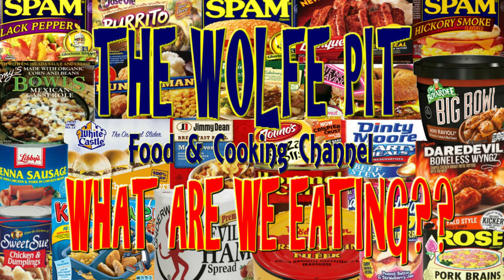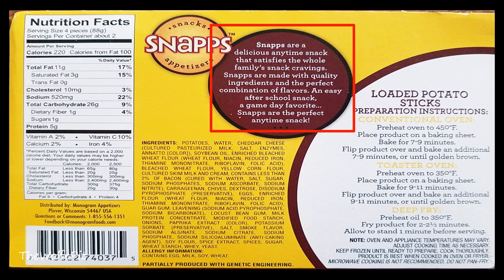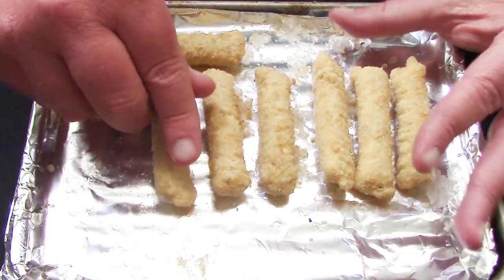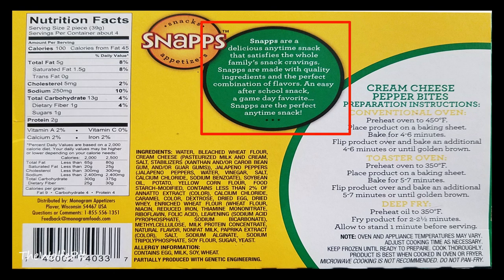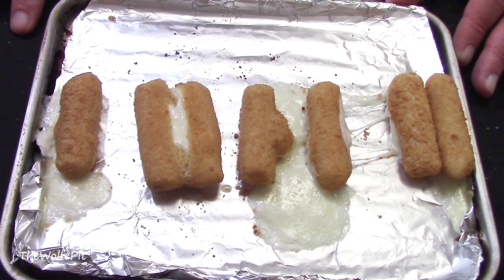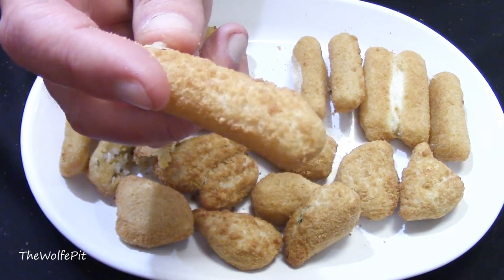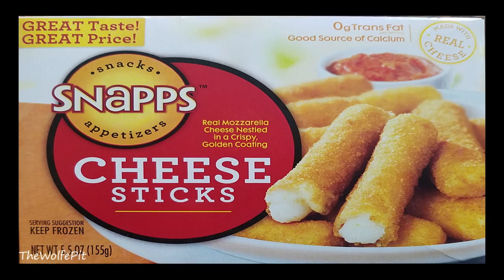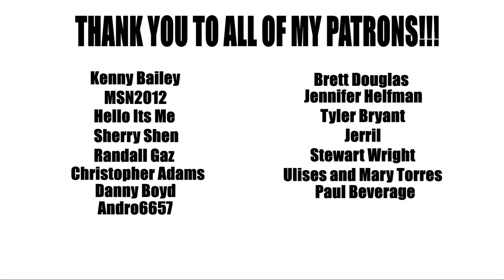Dollar Tree $3.00 Appetizer Sampler! | WHAT ARE WE EATING?? | The Wolfe Pit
Dollar Tree $3.00 Appetizer Sampler Platter! That's right a sampler platter of fried mozzarella cheese sticks, potato skins and jalapeno poppers all for three dollars! How do they taste? How's the quality?  Are they healthy?  Are they bargains?  Watch and see!